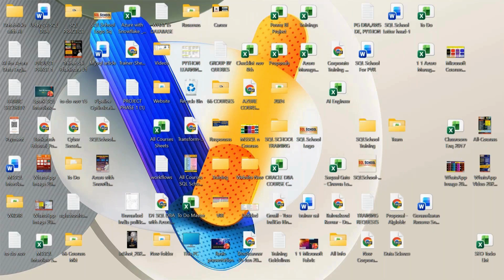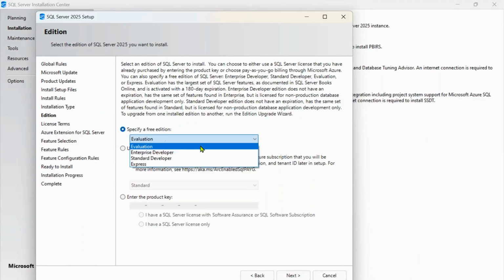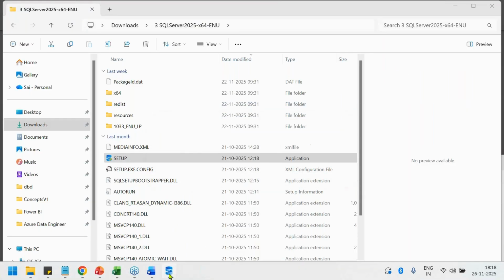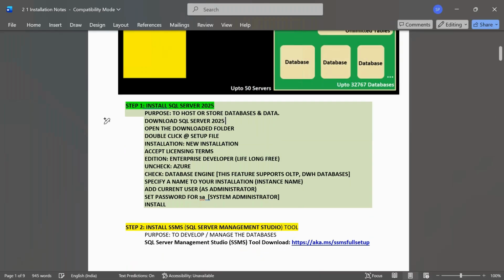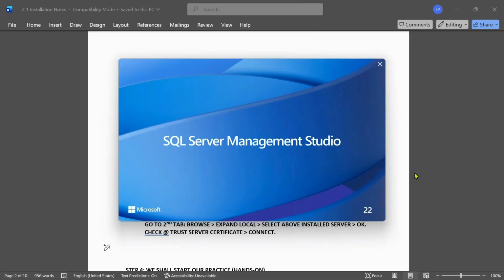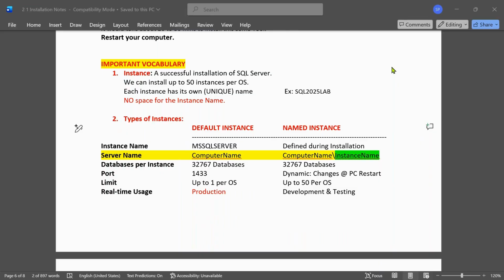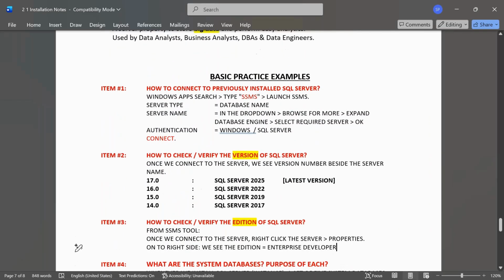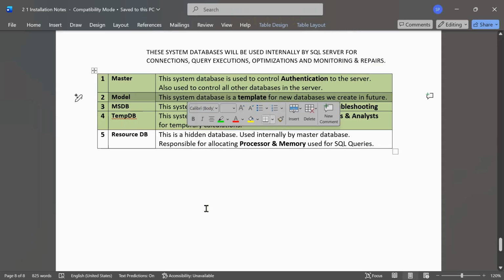SQL Server Installation Workflow & Related IT Roles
🚀 SQL Server Installation Workflow and Related IT Roles Explained

Get a complete, beginner-friendly walkthrough of how to install Microsoft SQL Server from scratch. This video covers the end-to-end installation workflow along with the key job roles that work with SQL Server every day, including SQL Developer, SQL DBA, Data Analyst, Data Engineer, BI Developer, and more.

• SQL Developers and Database Administrators
• Data Analysts and Power BI learners
• Azure Data Engineers and Cloud Engineers
• Anyone preparing for IT job roles

💡 Ideal for:
🔥Beginners in Database
🔥SQL DBA Aspirants
🔥Software Developers
🔥Data Analysts

Anyone preparing for the DP-300 Certification

👨‍🏫 Trainer: Mr. Sai Phanindra – 20+ Years of Industry Experience